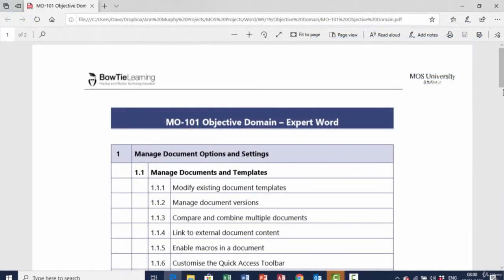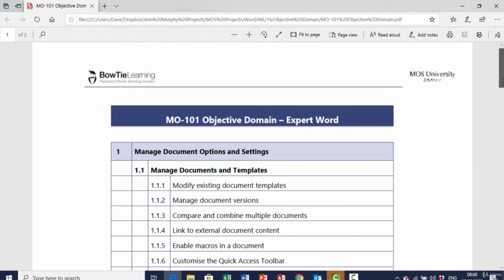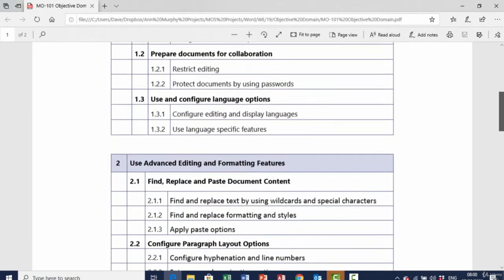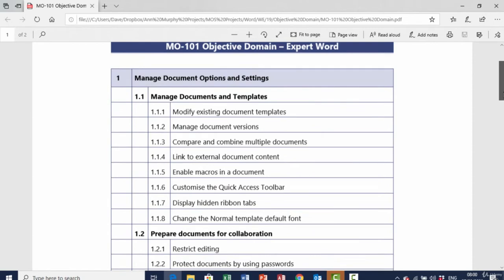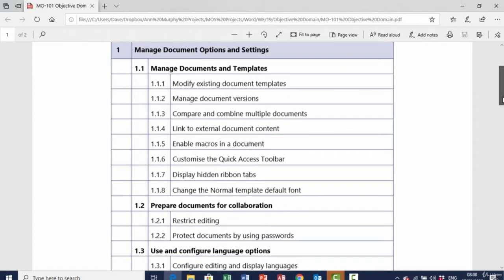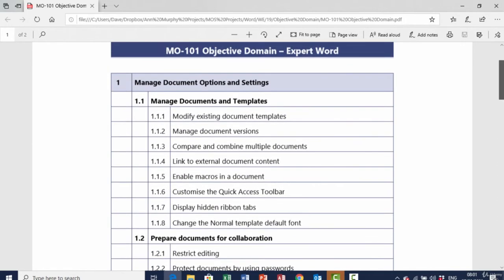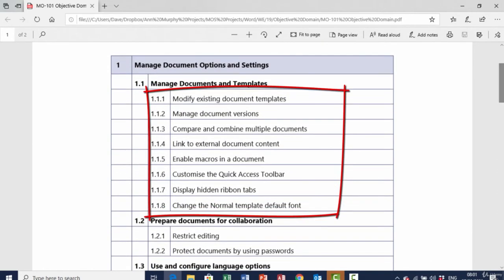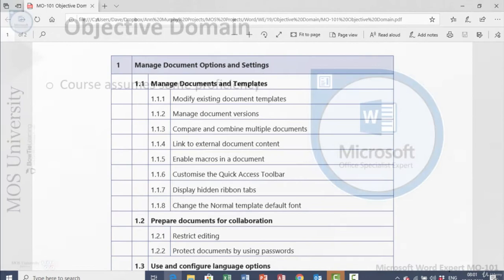MO-101 Microsoft Word (Word/Word 2019) Expert Certification - learn IT Certification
MOS Word Expert - Become a Certified Microsoft Word Expert Specialist
How to successfully pass the MO-101 Microsoft Certified Exam in Expert Word and become a Microsoft Office Specialist Expert,Be confident as an expert in the use of Microsoft Word and impress your work colleagues and employer with your expert skill levels,Be ready to begin to study to become a certified Microsoft Office Specialist Expert in Microsoft Word,Guarantee potential employers of your EXPERT competence in Microsoft Word
Core or Associate level of familiarity with Microsoft Word,Access to Microsoft Word 365 or Word 2019. There are very minor differences between Word 2016 and Word 2019, so Word 2016 users will be able to take the course and succeed.,Willingness to complete the exercises and practice tests,Microsoft Certification in Expert Word(MOS-101),This course will prepare you for the Microsoft Office Specialist Exam MO-101. Developed by University Lecturers who are also MOS Masters, Microsoft Certified Professionals and MOS examiners, no course on Udemy or any other educational platform can surpass this content. Covering every possible aspect of the MO-101 syllabus, you can be 100% certain that your knowledge of the skills required to succeed will be excellent. In addition to an explanation of every required certification technique, the course provides an overview of the exam, the objective requirements set by Microsoft, tips on how to prepare and what to expect on the day of the test. It includes a comprehensive bank of test exercises which reflect the style of questions asked in the MO-101 Microsoft Expert Word Certification exam.,Become an Certified Expert Microsoft Office Specialist and Enhance Your Career,Core knowledge of Microsoft Word assumed,Let Microsoft certify your expert skills in this hugely important technical skill,Understand the requirements of the MO-101 Expert Certification Exam,Learn how to correctly prepare for the test,Get advice from seasoned professionals who know how to pass the exam,Material prepared by lecturers who are certified to MOS Master level and who are MOS Examiners,,Expert Word with the MOS-101 Exam,This course is suitable for people with a core level of proficiency in Microsoft Word.,Every element of the objective domain (Microsoft Syllabus)  for the MO-101 exam is comprehensively covered, together with exercises designed to ensure that you know the style and types of questions which you are required to answer in the exam.,When you pass the MO-101 exam, Microsoft issue you with the MOS, or Microsoft Office Specialist certification status, in Expert Word. Obtaining this certification provides tangible evidence that you are proficient in your use of Microsoft Word and your LinkedIn profile will be automatically adjusted by Microsoft to reflect this achievement.,If you follow and complete the course and exercises you will really optimise your chances of gaining that qualification, you will enhance your status in your existing job and boost your job prospects in the marketplace.,Content and Overview,Suitable for anyone who has a reasonable knowledge of Microsoft Word, this course is aimed at you obtaining expert certification status from Microsoft by passing the MO-101 exam. Rather than simply provide sample questions, the course explains how the exam is structured, the way that the questions should be approached and how to study successfully to pass.The course also includes invaluable advice on the best way to prepare and what to expect from the testing process.,Learn from the best!,Students who are have a basic to intermediate familiarity with Microsoft WordMicrosoft Word users who want to obtain EXPERT certificationExisting users of Word who want to have access to the type of exercises which will ensure they will pass the Microsoft Office Specialist certification in Expert Word 2019Any student seeking to gain a very valuable professional qualification,Students who are have a basic to intermediate familiarity with Microsoft Word,Microsoft Word users who want to obtain EXPERT certification,Existing users of Word who want to have access to the type of exercises which will ensure they will pass the Microsoft Office Specialist certification in Expert Word 2019,Any student seeking to gain a very valuable professional qualification